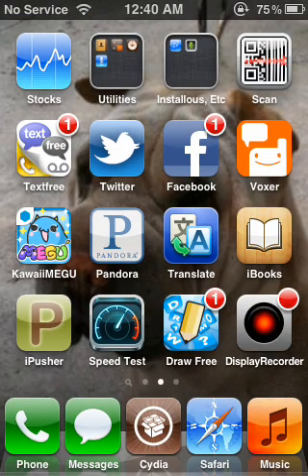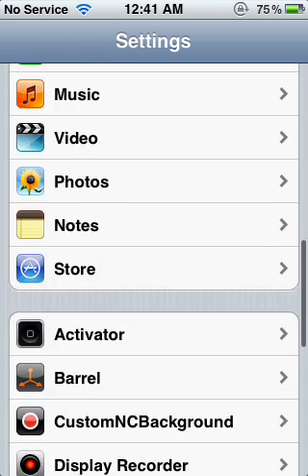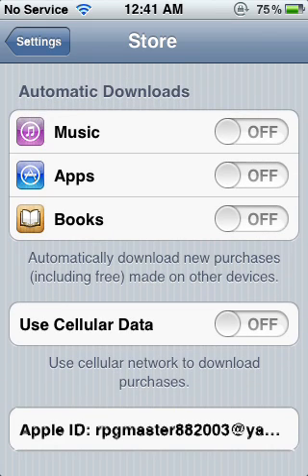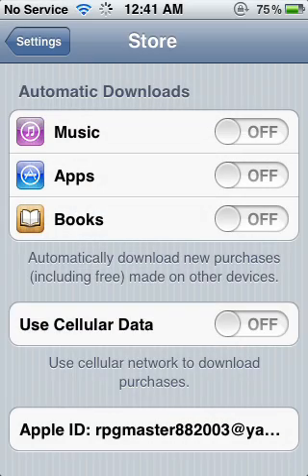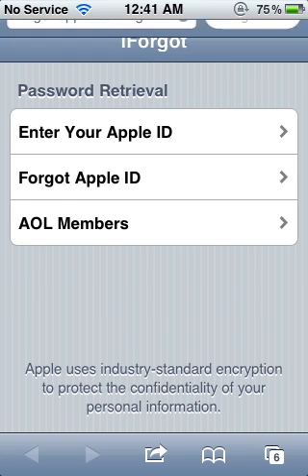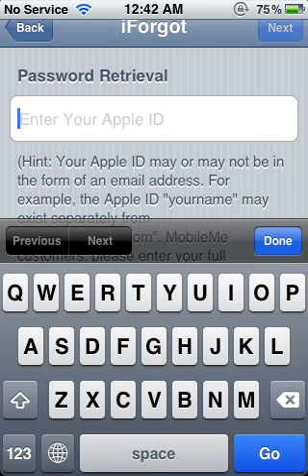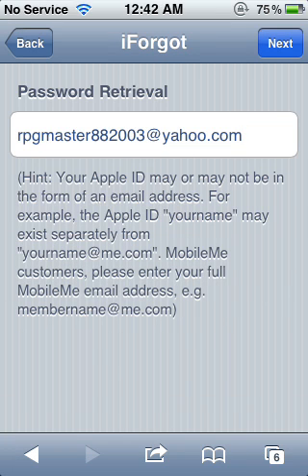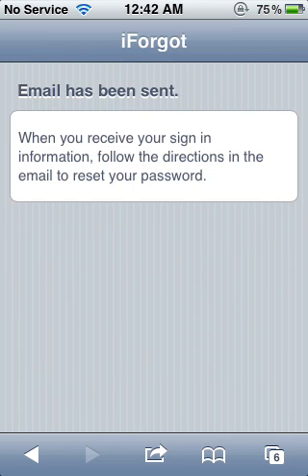How to "RETRIEVE or RESET" your password from apple id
This is a small portion of a tutorial on how to "RETRIEVE or RESET" your password from apple id or appstore by using an email method.

If you do not receive any apple direct message please check your JUNK EMAIL,

-Note*

(I Believe now apple is doing 2 step authentication in order to see, if it is the real user or owner of its Apple ID. Please allow the 2 step authentication if you know where is coming from. If you do not recognize area or location where the 2 Step Authentication is coming from, please do not allow it, unless you know the location or its familiar to you or you just triggered the 2 step authentication.)

That is my email and being used as an example, on how to retrieve your password in case your new to apple itunes store.)